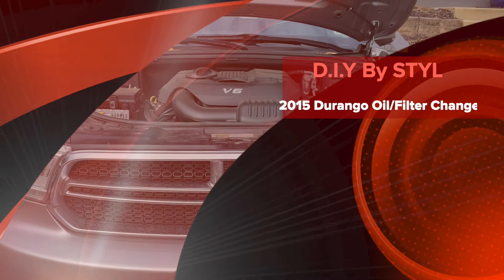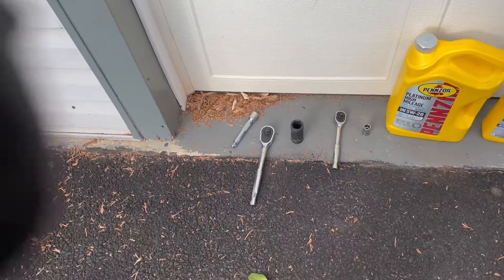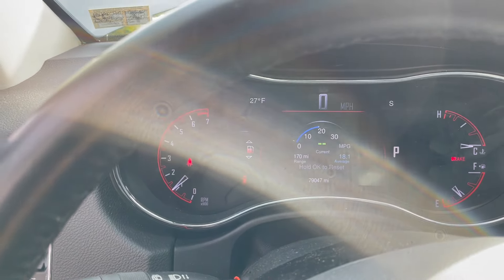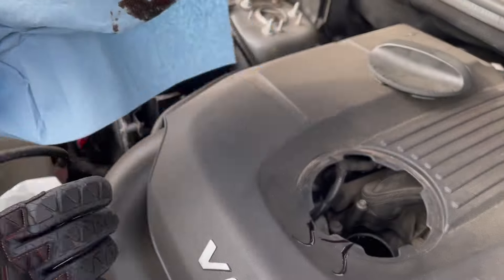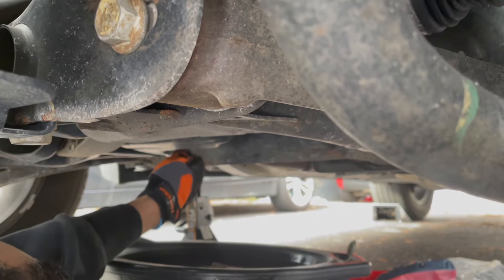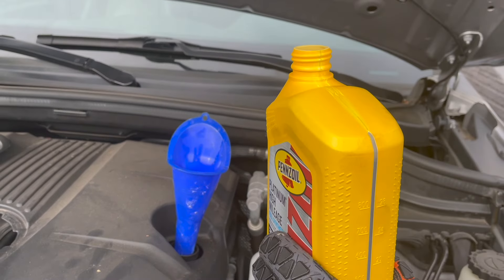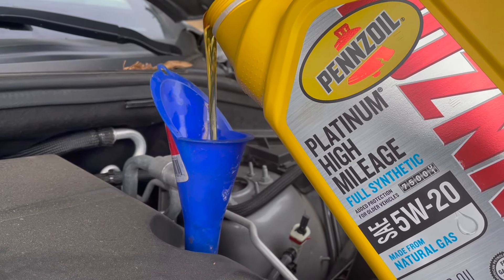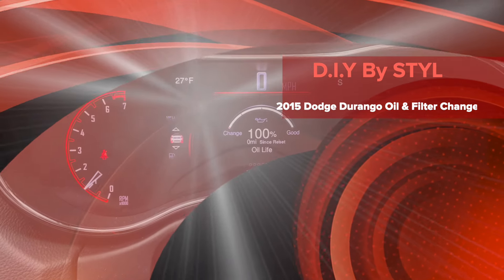2015 Dodge Durango Oil & Filter Change HD 1080p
Oil & Filter change for a 2015 Dodge Durango Limited. Also restting the oil life notification on the dashboard. Tnanks for viewing!!!